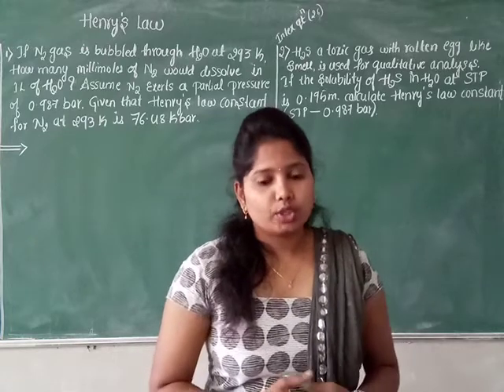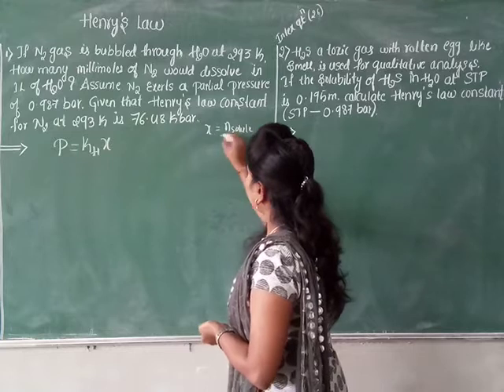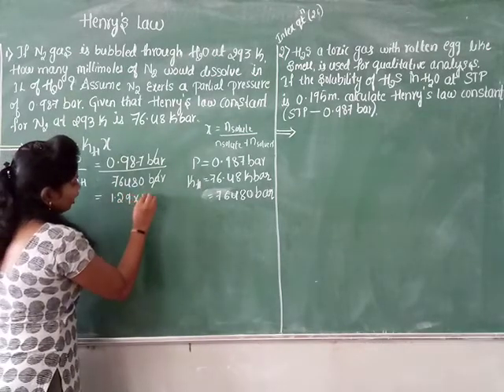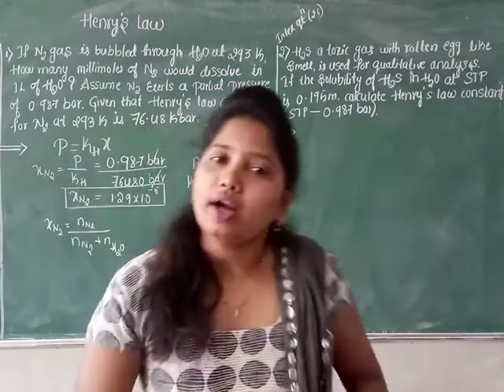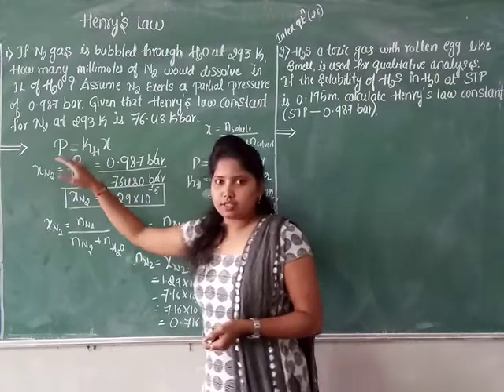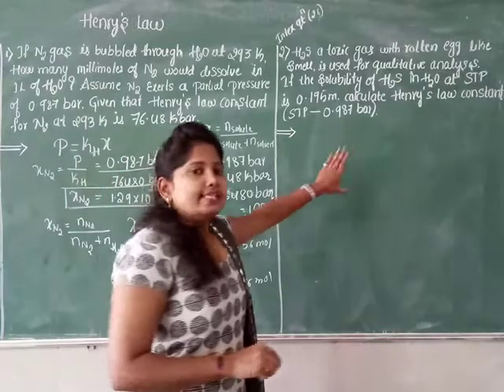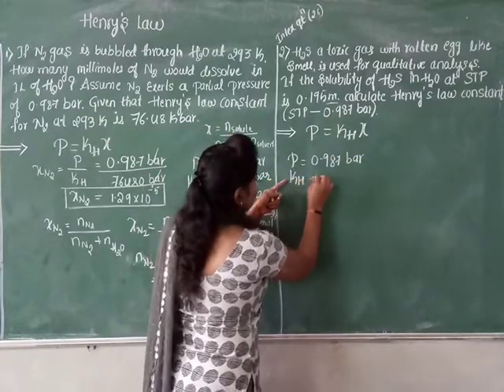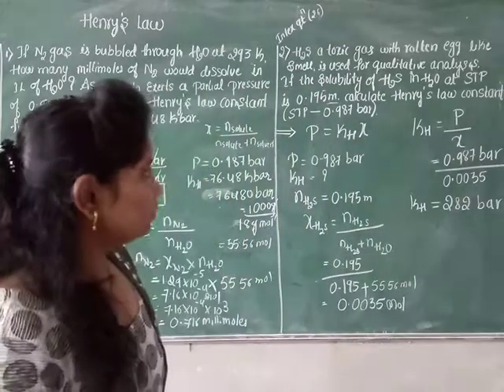Solutions by Priya JK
Henry's law - Numerical problems